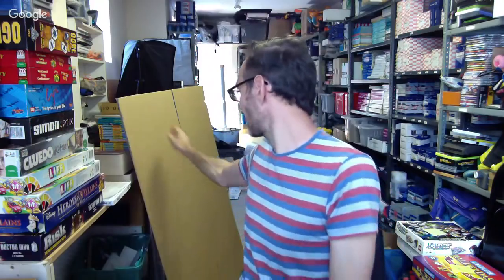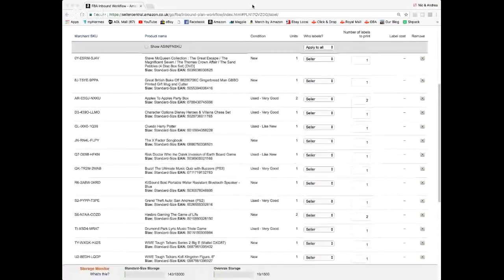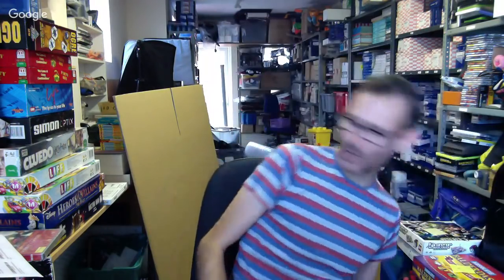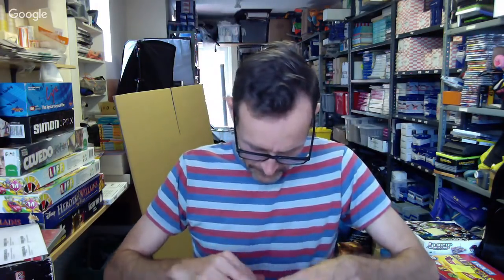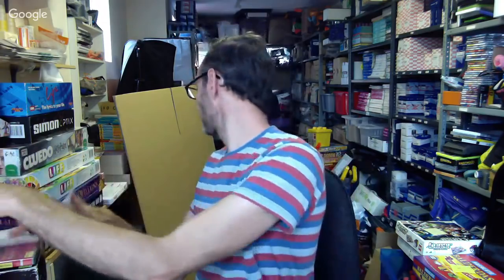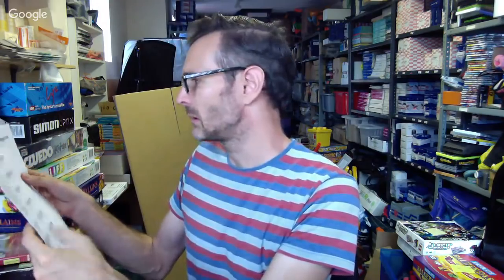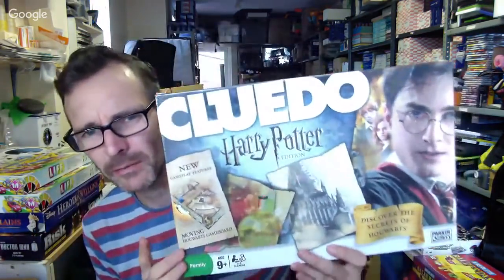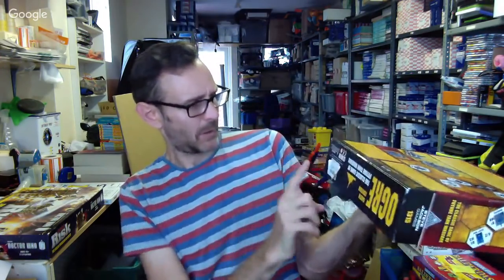Amazon FBA UK - preparing and labelling a shipment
Links to FBA supplies and tools we use:

Clear round labels for sealing boxes
Suffocation warning labels
Large quality double wall boxes
Heavy duty scales ( Perfect for FBA)
Medium Clear bags 10x15 inch
Large Clear Bags 20x30 inch
Small Clear Bags 7x9 inches